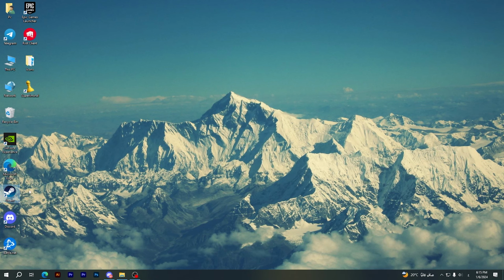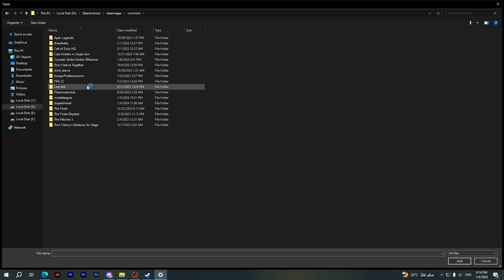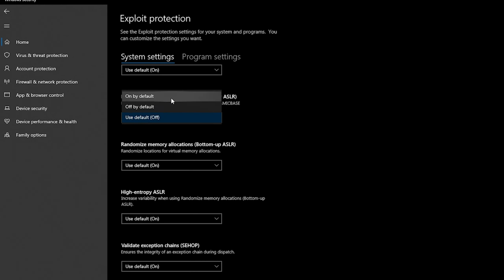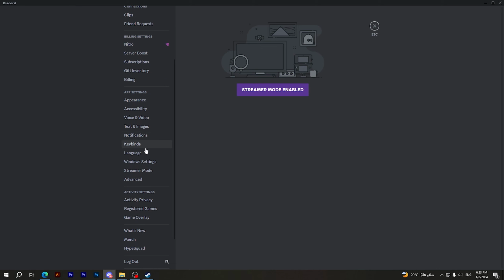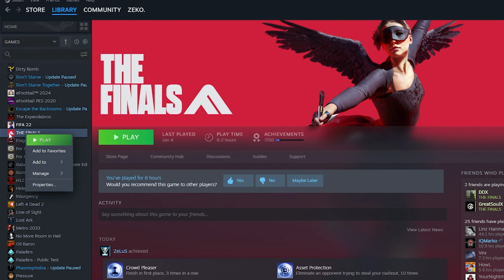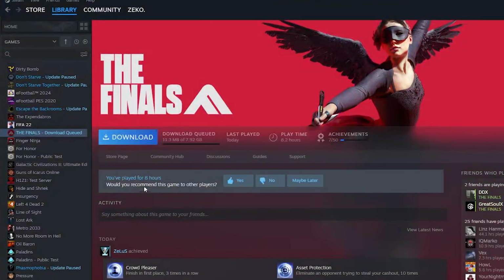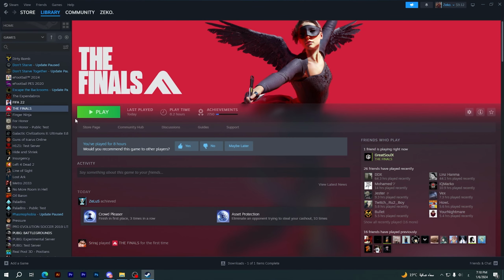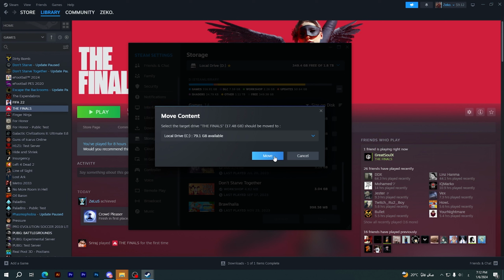How To Fix The Finals Black Screen (2024)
In this YouTube video, you will learn how to fix the finals black screen issue. If you've encountered a black screen while watching the finals, don't worry! We've got you covered. Follow the step-by-step instructions in this video to troubleshoot and resolve the problem. Say goodbye to the frustrating black screen and enjoy watching the finals without any interruptions!

🕒 Timestamps:
00:00 Introduction
00:14 Step 1 (Compatibility Settings)
00:56 Step 2 (Graphics Settings)
01:46 Step 3
02:25 Step 4 (Turn of overlays)
04:02 Step 5 (Verify game files)
04:25 Step 6 (Reset)
06:40 Step 7 (Move game location)
07:58 Step 8 (Reinstall)
08:10 Outro